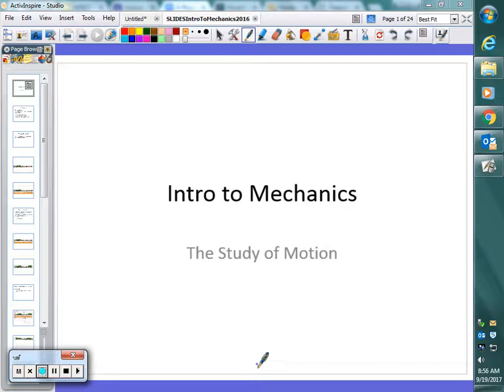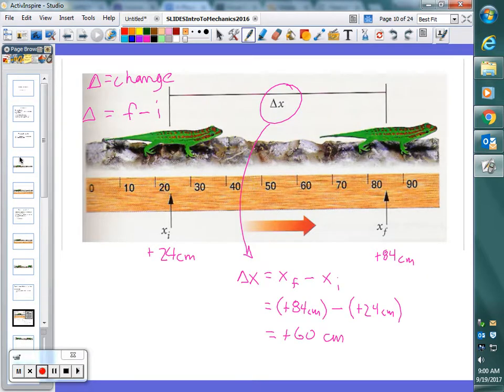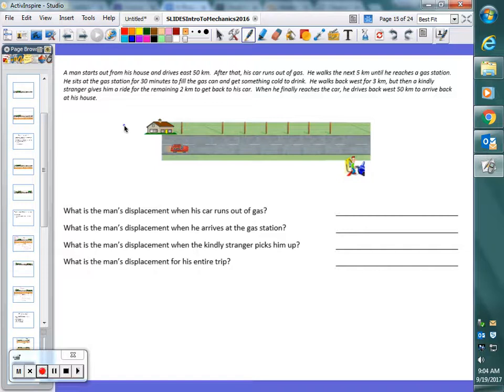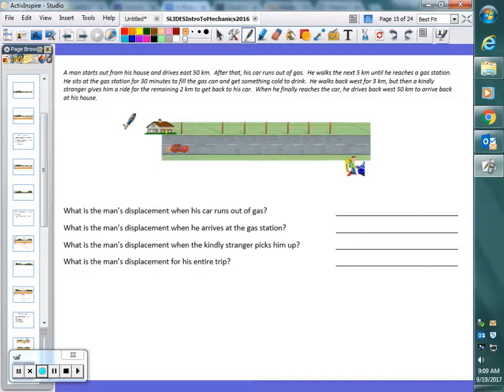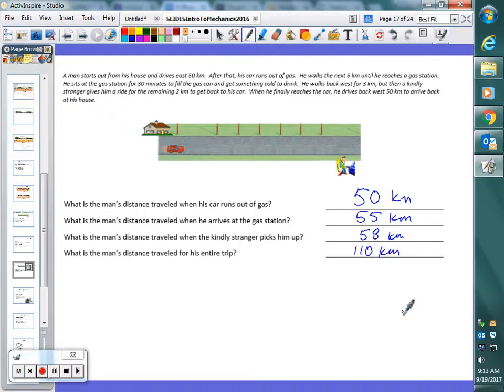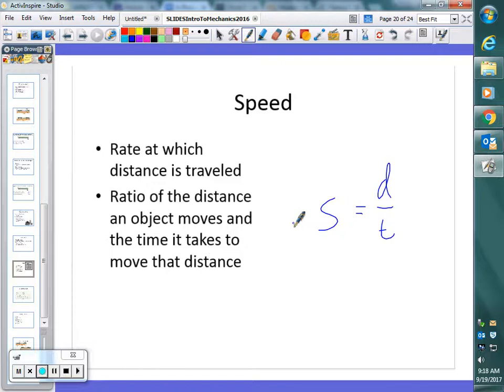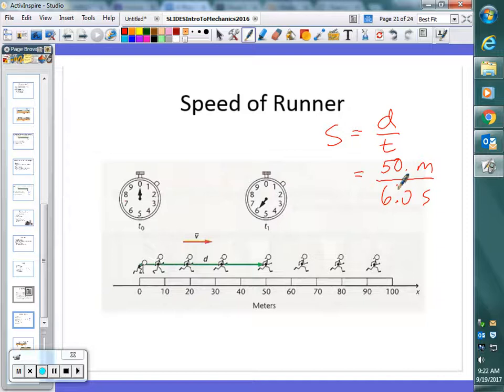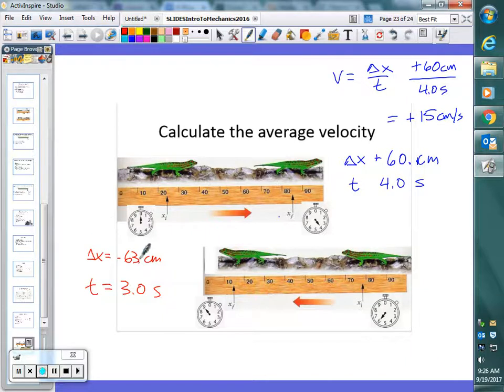2017Sep19 HPSC Mechanics Intro Day 2